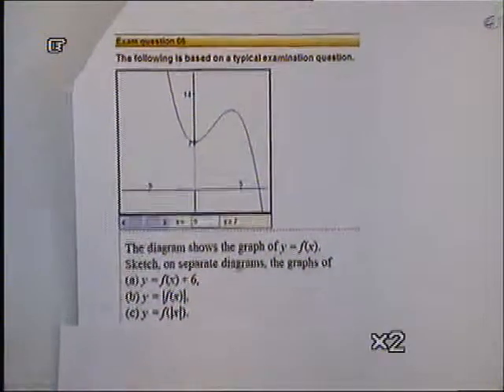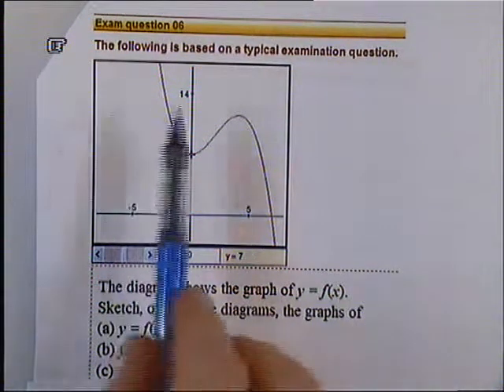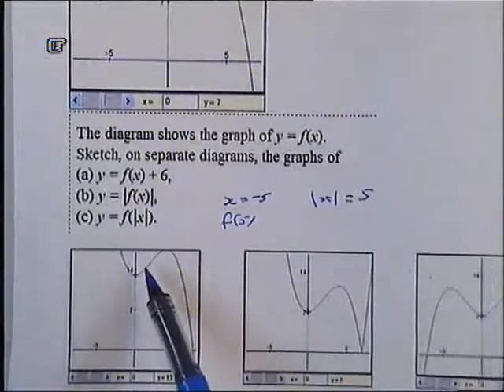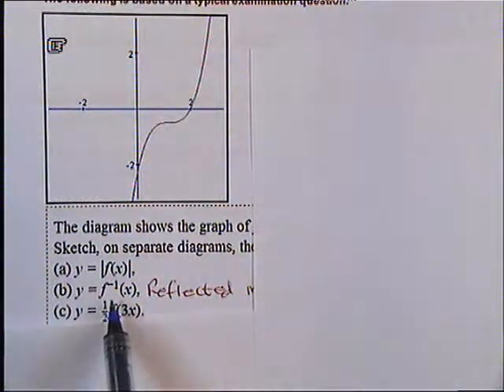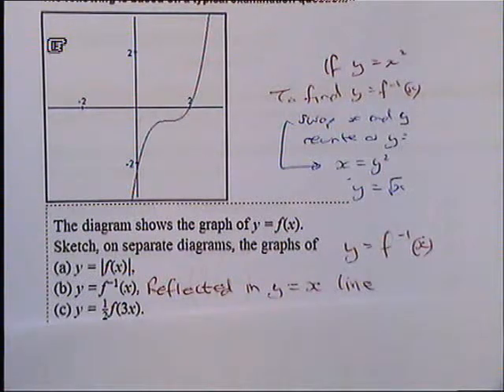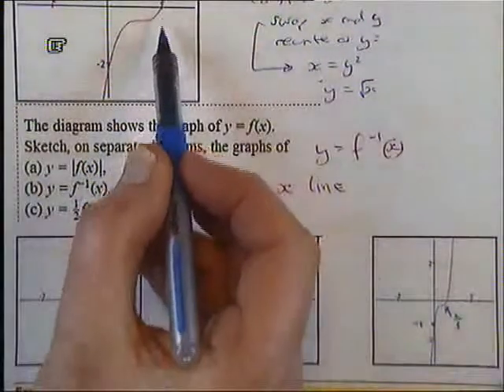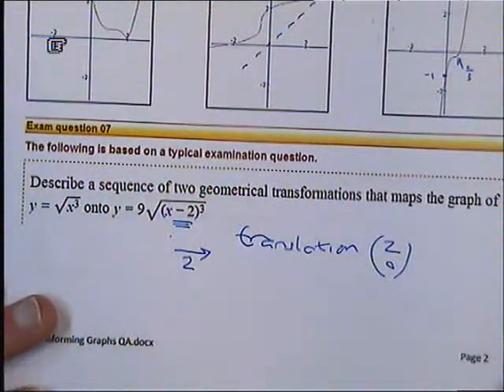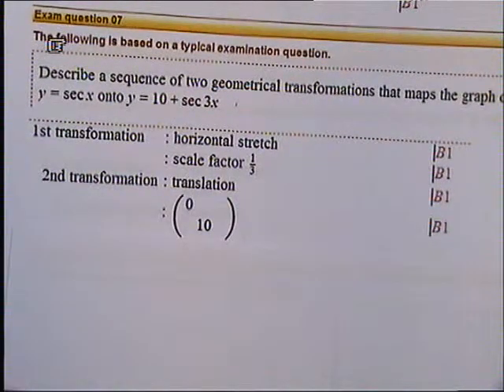13D 20131212 C3 Successive Transformations Part 3